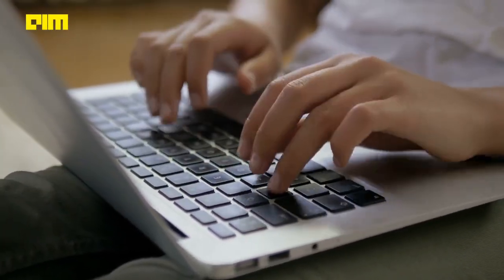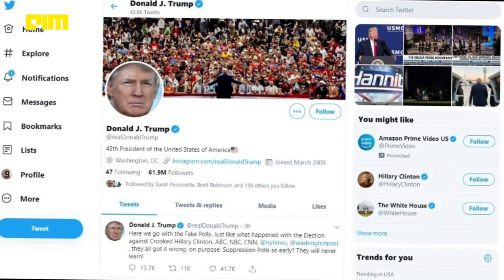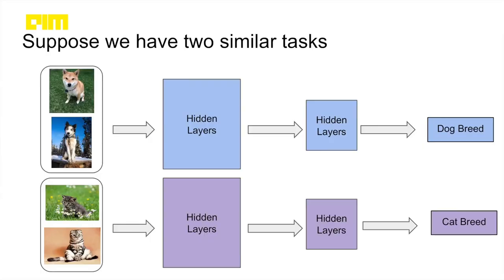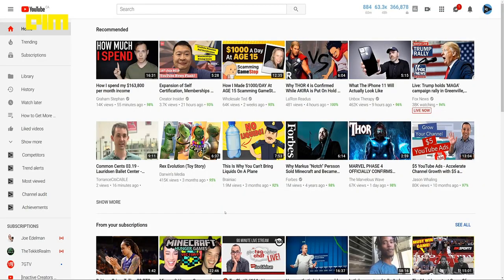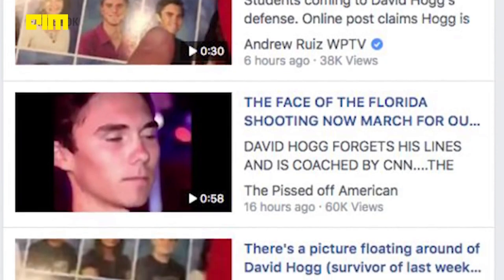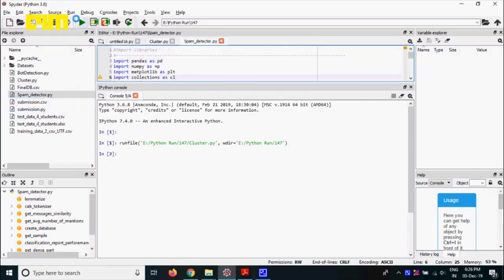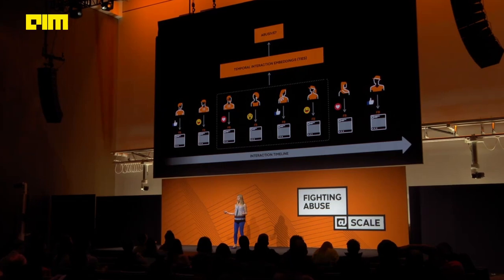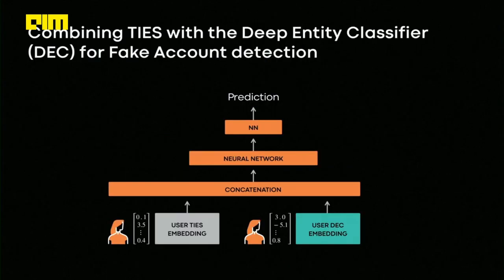ADS, TWEETS AND VLOGS: HOW CENSORSHIP WORKS IN THE AGE OF ALGORITHMS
Over the last seven days, online media moguls Facebook, YouTube and Twitter have been in the news for stifling the content on their platforms.

While Facebook is removing the campaign ads of Donald Trump, YouTube has reportedly halved the number of conspiracy theory videos. Whereas, Twitter took a resolve to tighten the screws on hate speech or dehumanising speech as they call it.